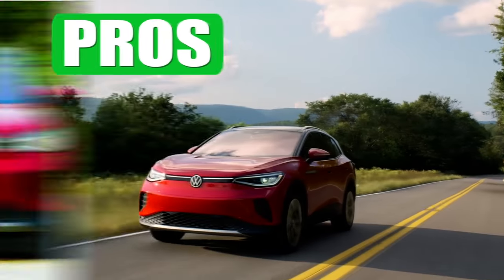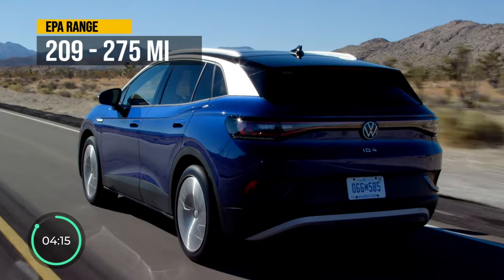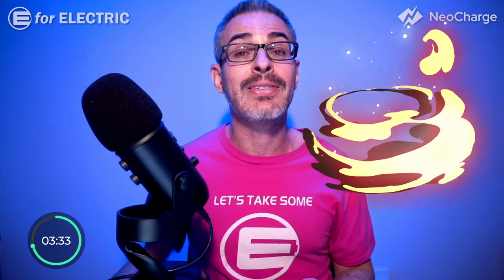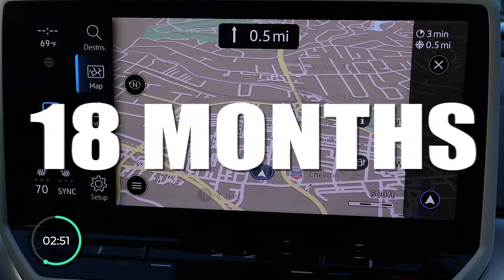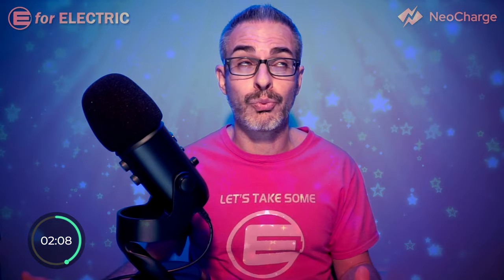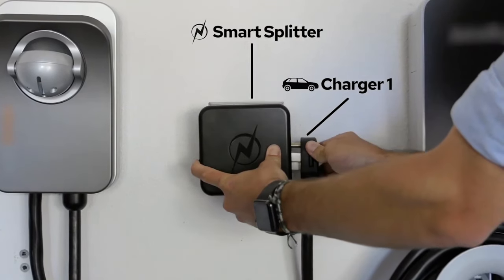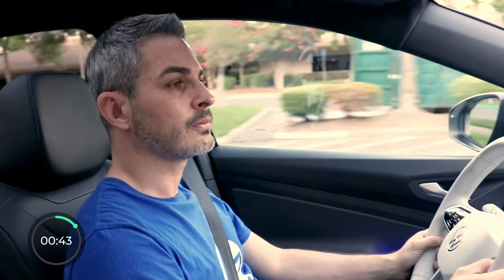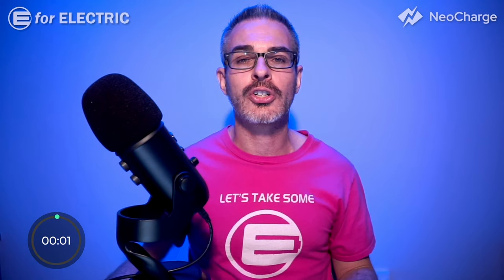VW ID.4: Pros & Cons in 2024 ( in 5 min! )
Volkswagen ID.4 all electric crossover is one of the post popular alternatives to the Tesla Model Y among the electric cars. Let's talk about its pros and cons!